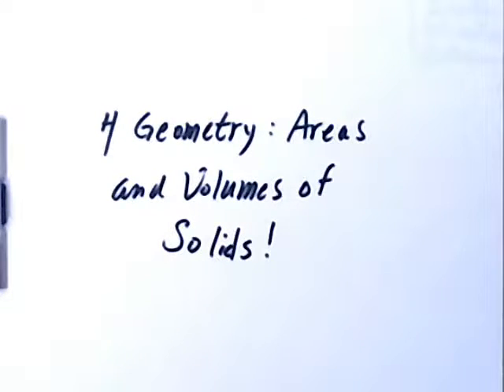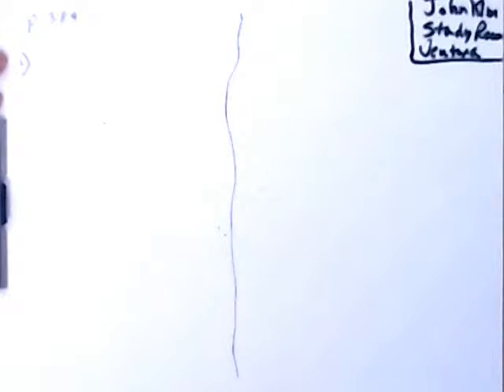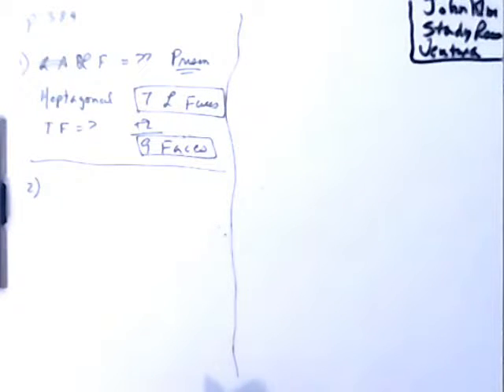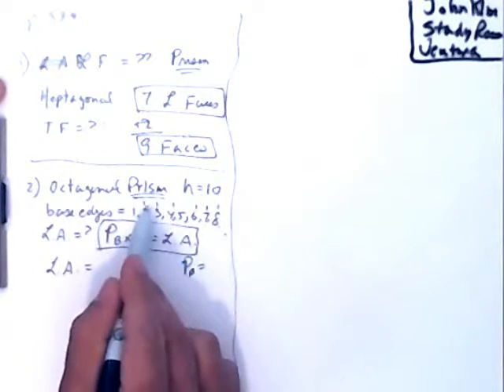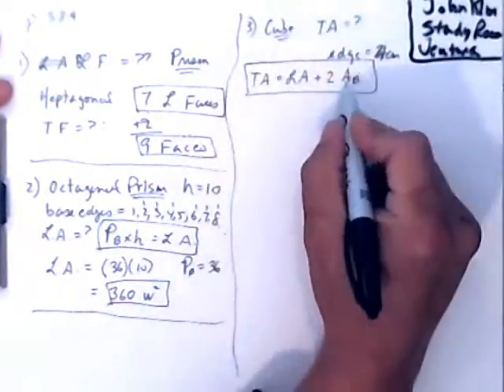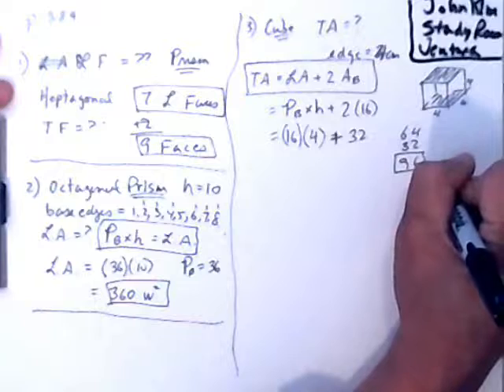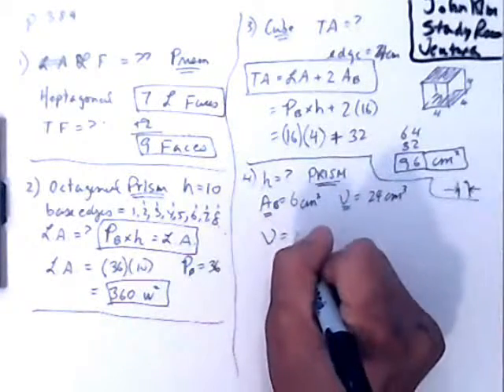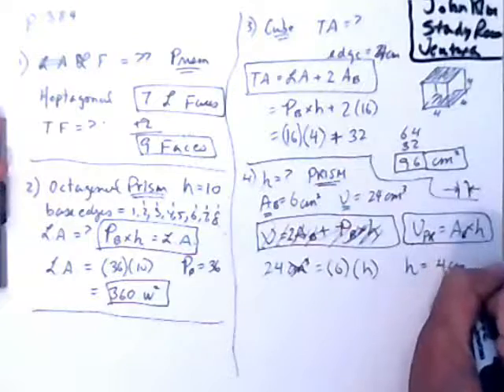HGEOCH10VOLandSOLIDS TEST RevP01.wmv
Honors Geometry, Volumes and Surface Areas of Solids, Chapter Review for Test, The Study Room, Ventura, 9th Grade